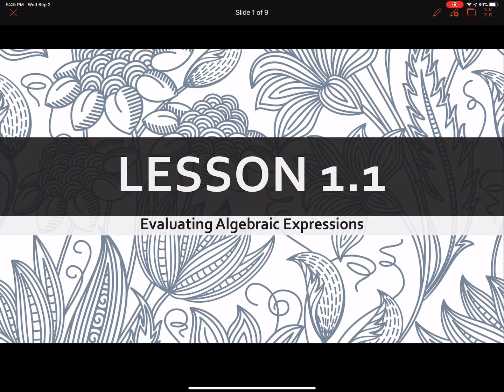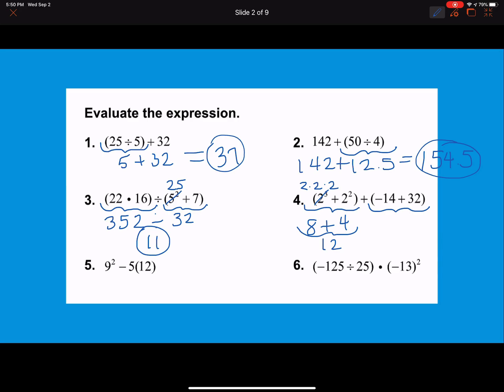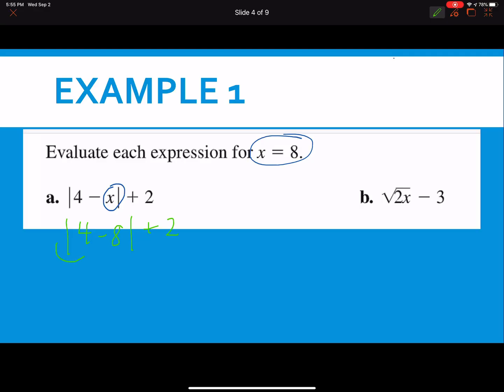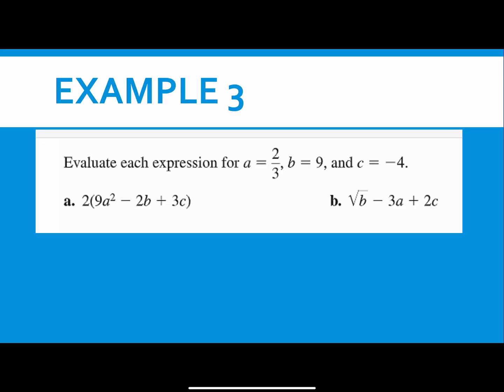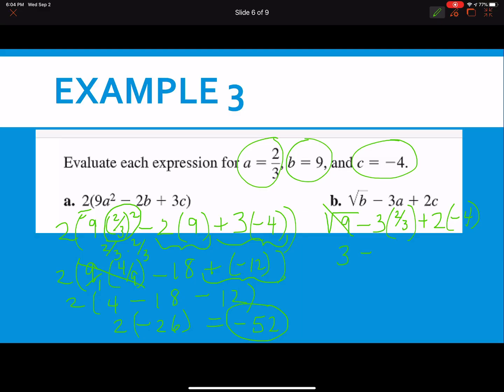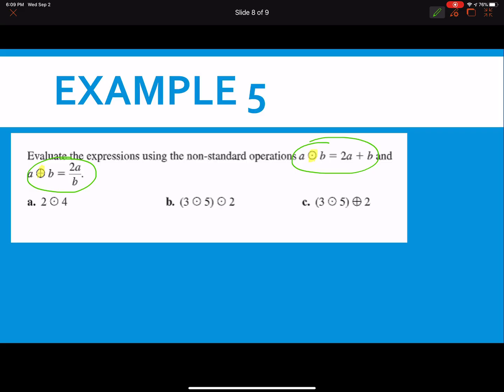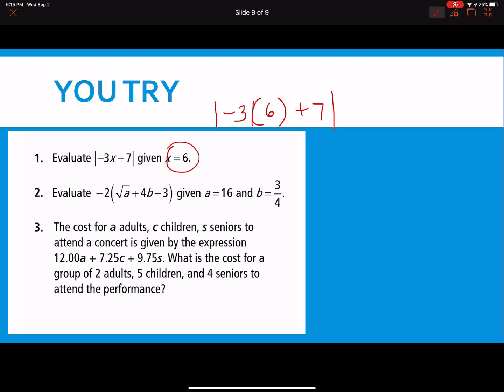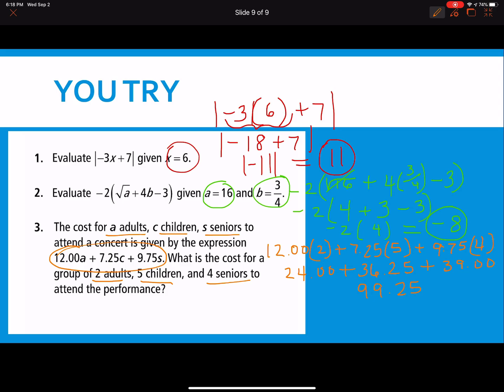Lesson 1 1 Algebra I